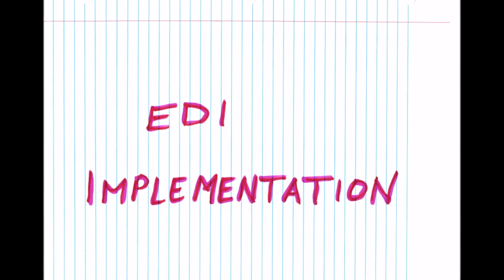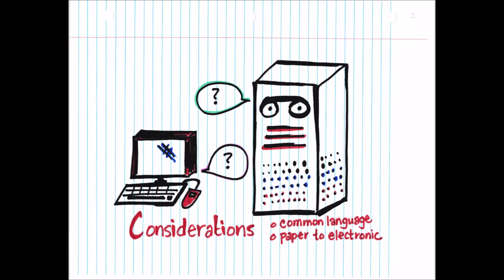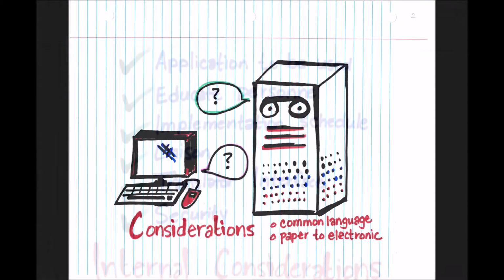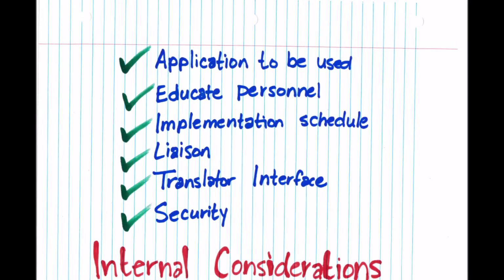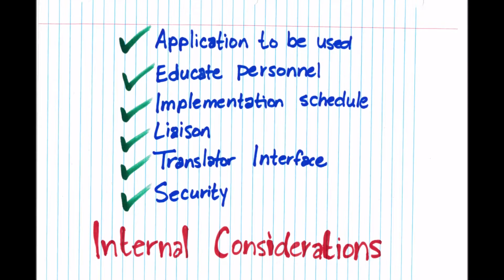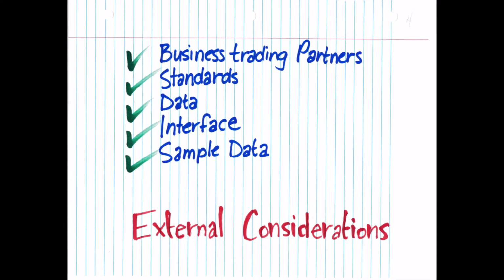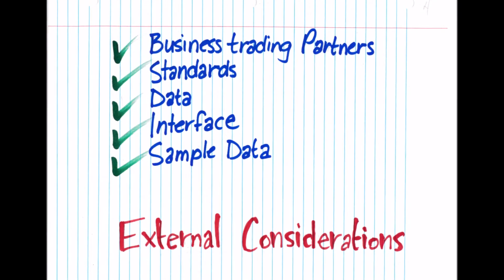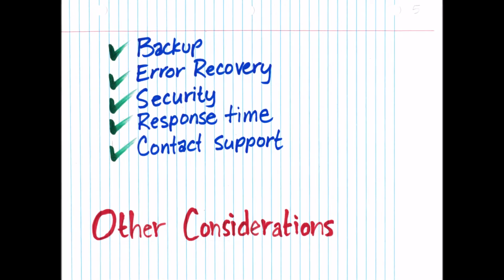Learning Centre Video 12